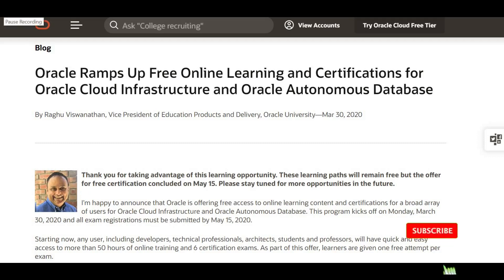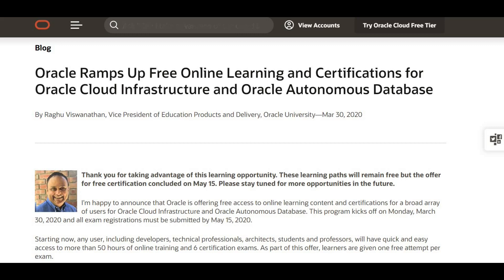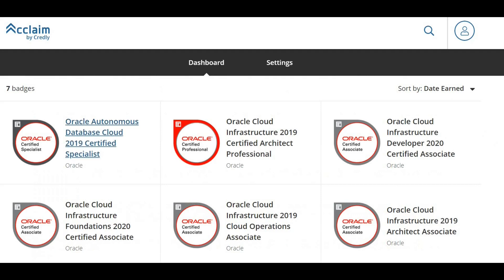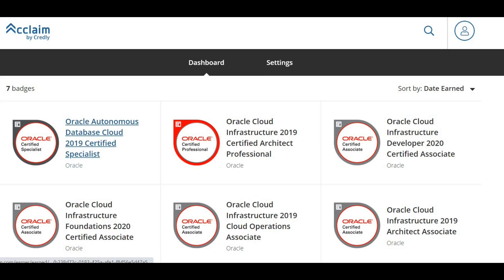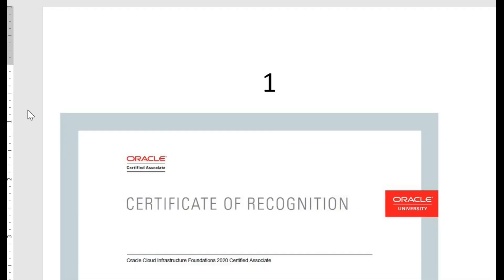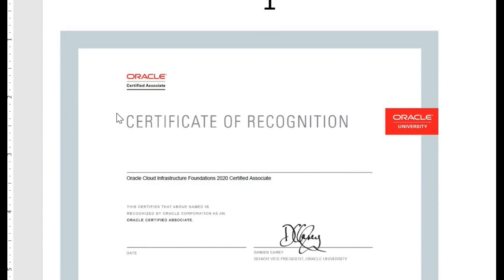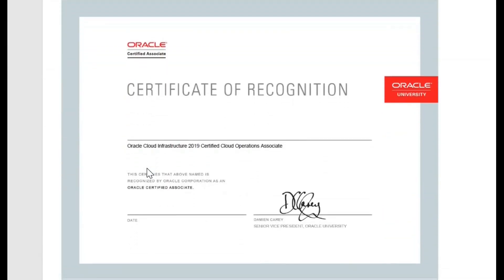Cleared Oracle free certificates | Oracle cloud certificate | All 6 done